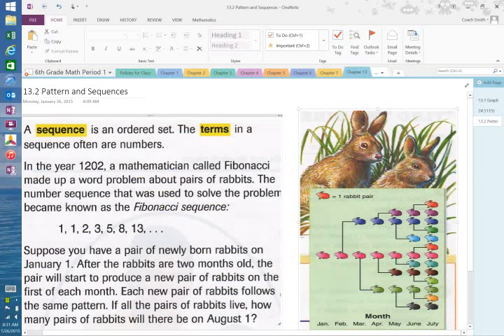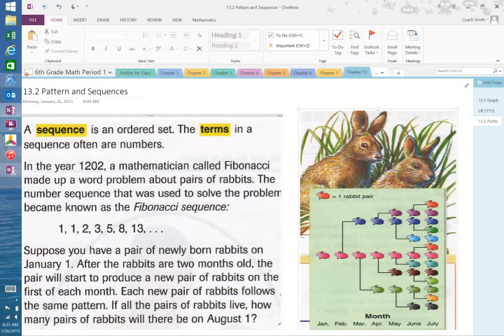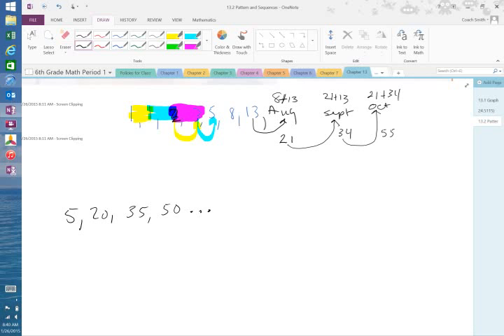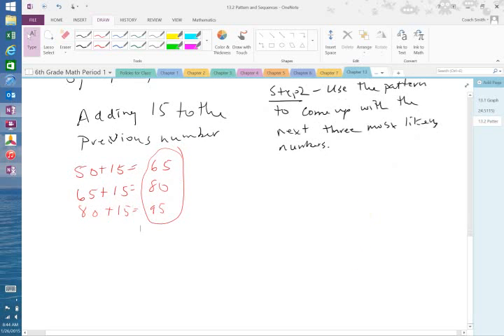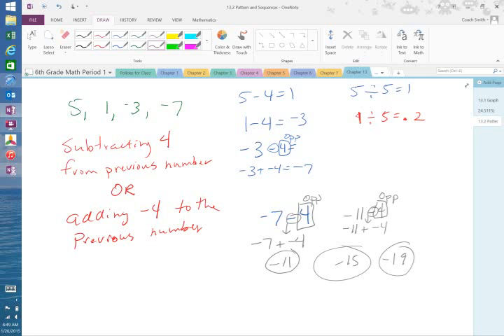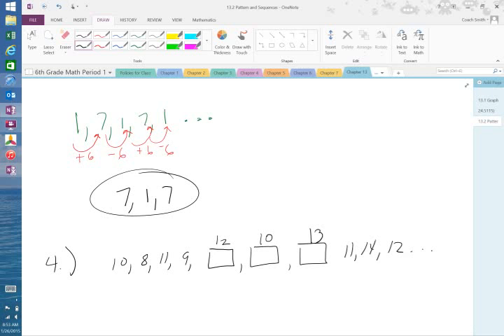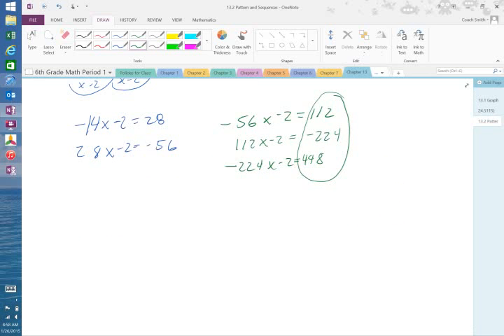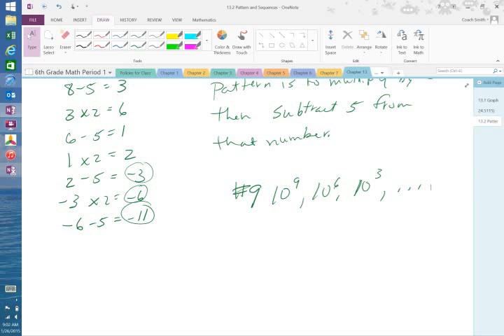13.2 Patterns and Sequence 2015